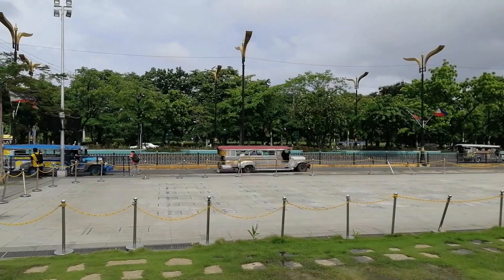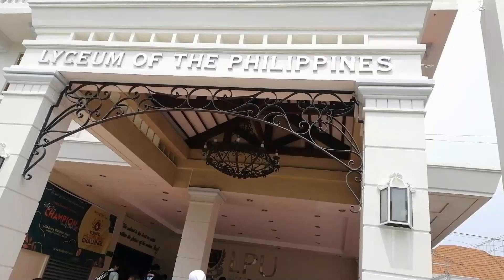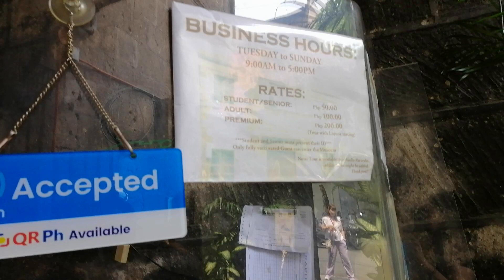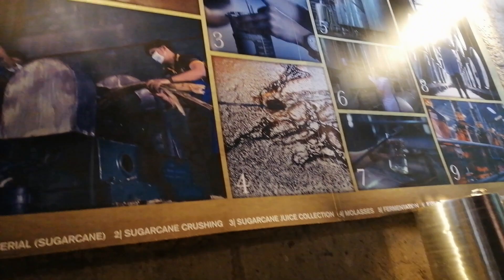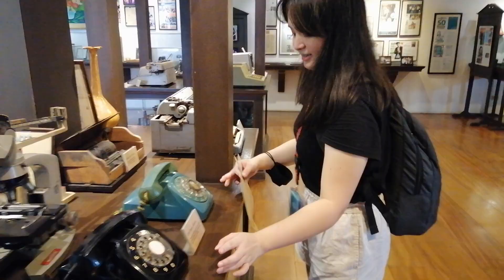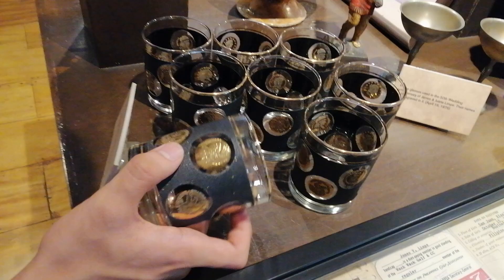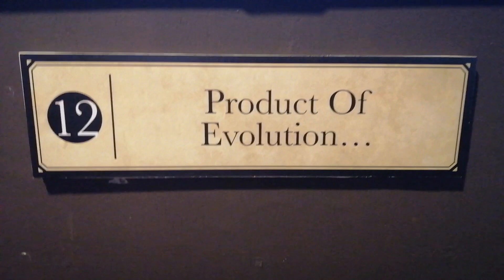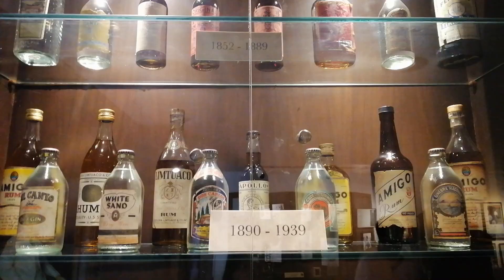[Educational Purposes] A trip to the Destileria Limtuaco Museum